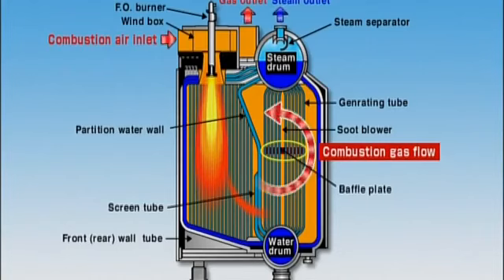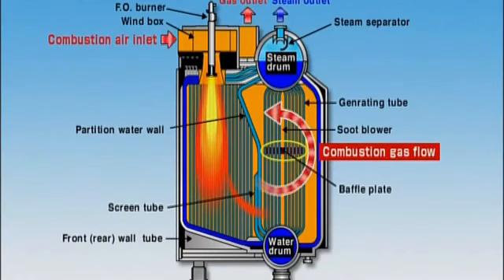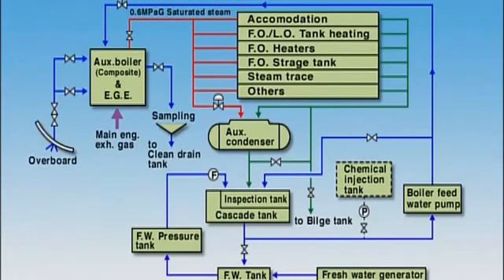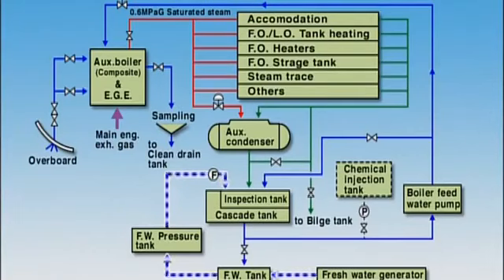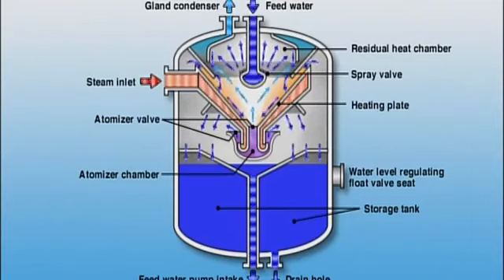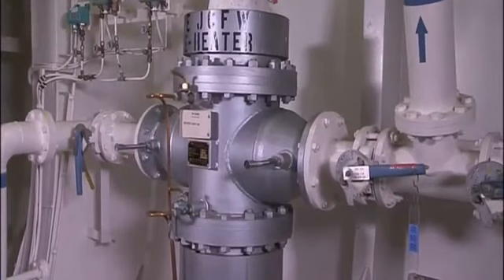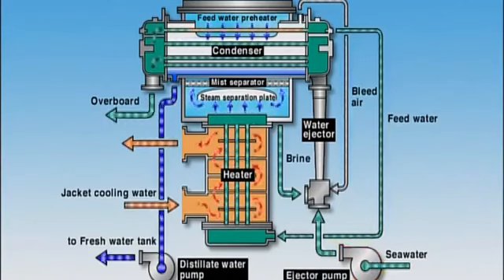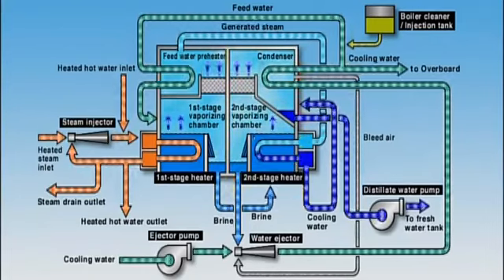Boiler Water || Cooling Water Management And Distilling Plant